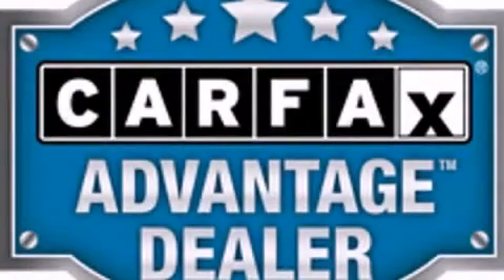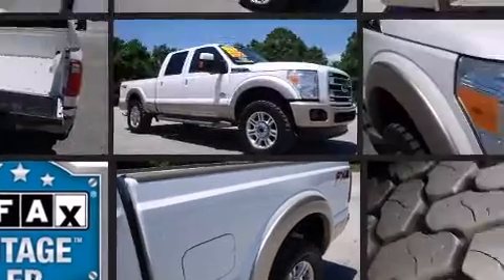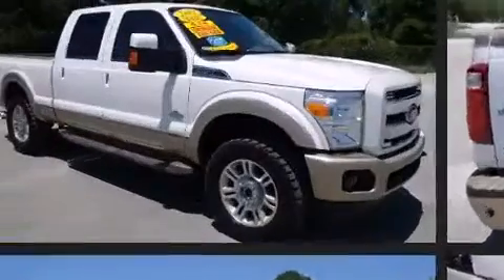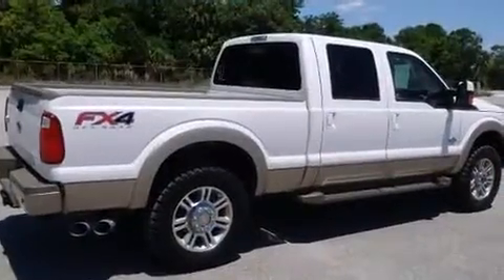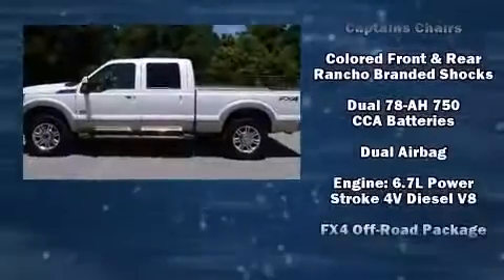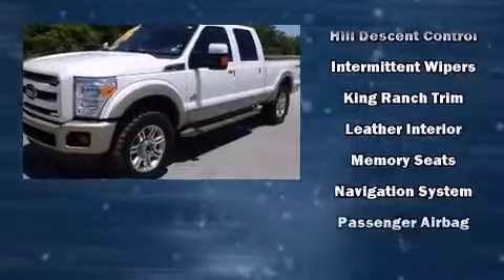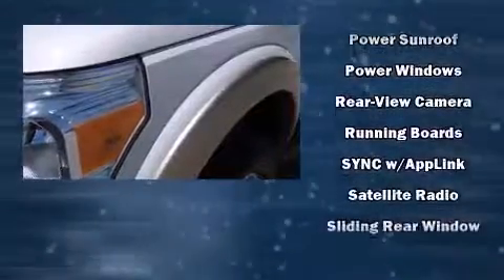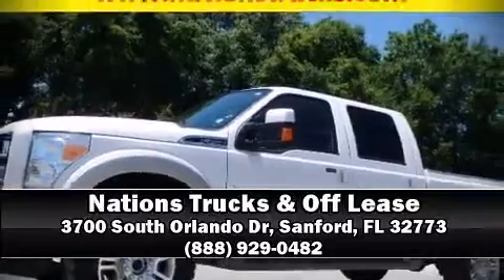2012 Ford F-250 in Sanford, FL 32773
The 2012 Ford F-250. With fewer than 15,000 miles on the odometer, this vehicle stands out from the competition! It features an automatic transmission, 4-wheel drive, and a powerful 8 cylinder engine. Top features include air conditioning, front and rear reading lights, a tachometer, variably intermittent wipers, a rear step bumper, telescoping steering wheel, a trailer hitch, and a split folding rear seat. Ford also prioritized safety and security by including: head curtain airbags, front SIDE impact airbags, traction control, brake assist, ignition disabling, and 4 wheel disc brakes with ABS. With electronic stability control supplementing mechanical systems, you'll maintain precise command of the roadway. A Carfax history report provides you peace of mind by detailing information related to past owners and service records. We pride ourselves on providing excellent customer service. Stop by our dealership or give us a call for more information.